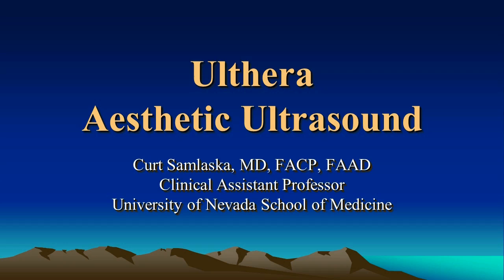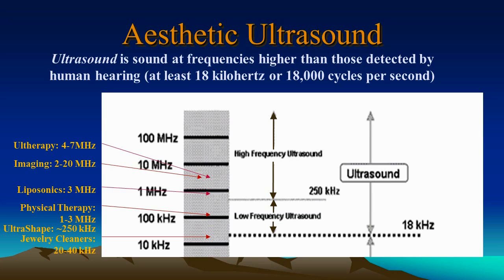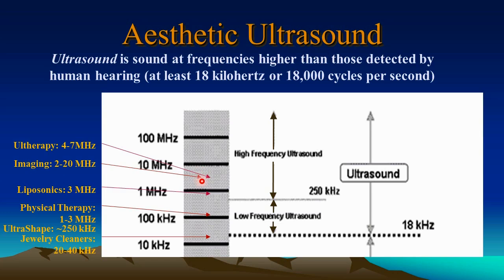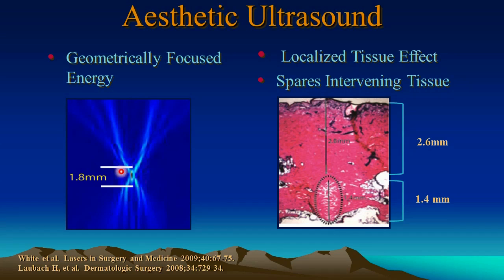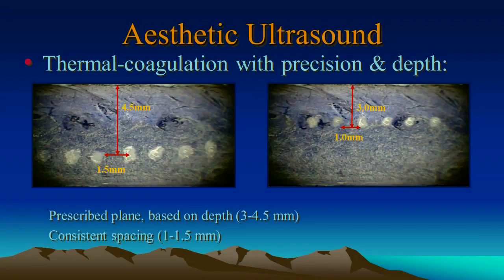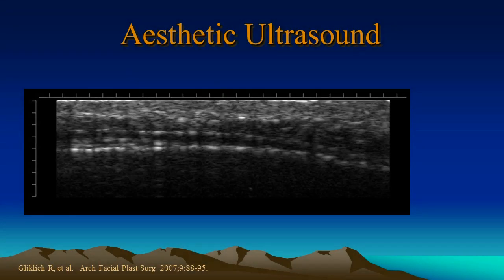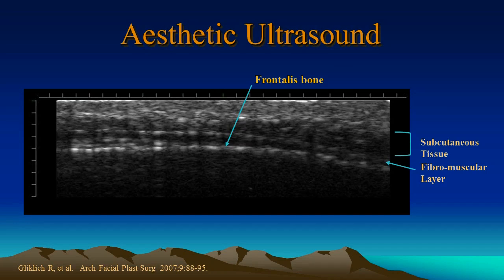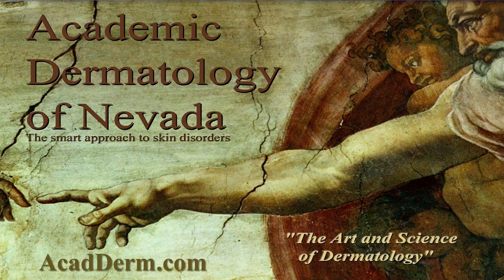Ulthera, Ultherapy, Aesthetic Ultrasound--Part 1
Ultherapy is a novel nonsurgical approach to facial rejuvenation, without surgery, using sound waves.  The two videos provided will review the science and medical aspects of the nonsurgical facelift.  Dr. Samlaska review's his experience in treating over 400 patients with Ulthera.